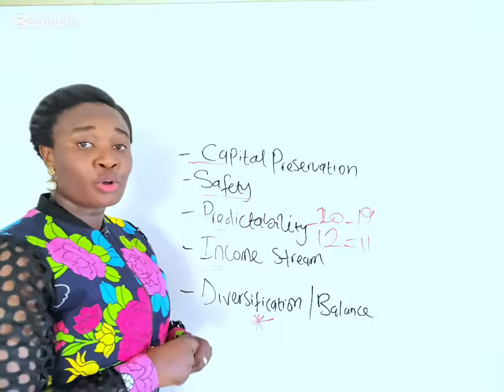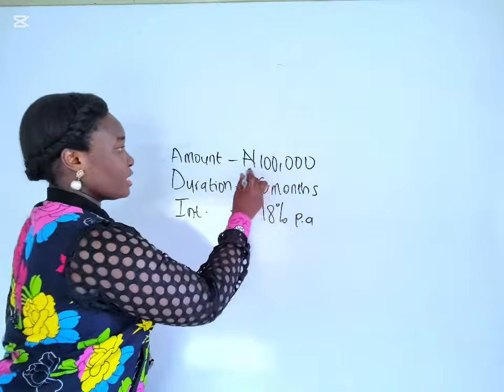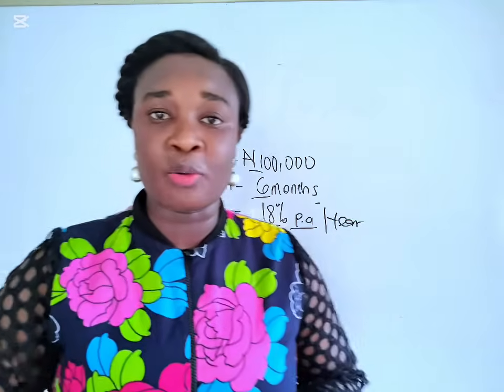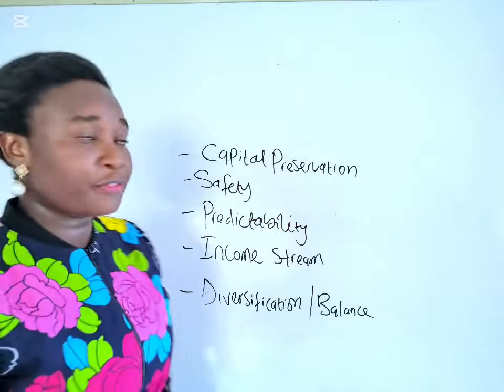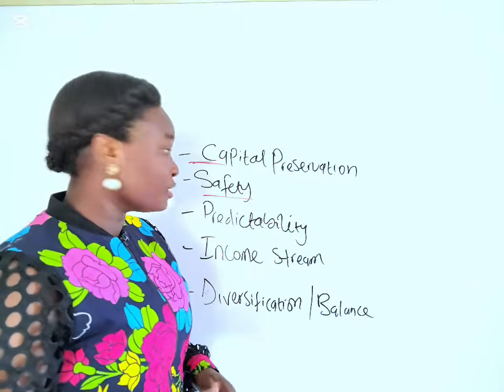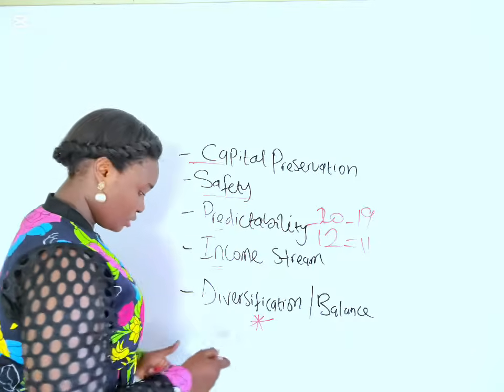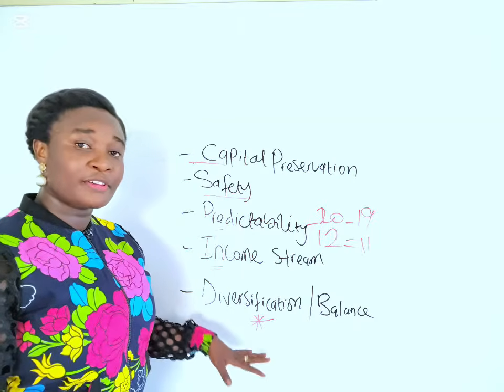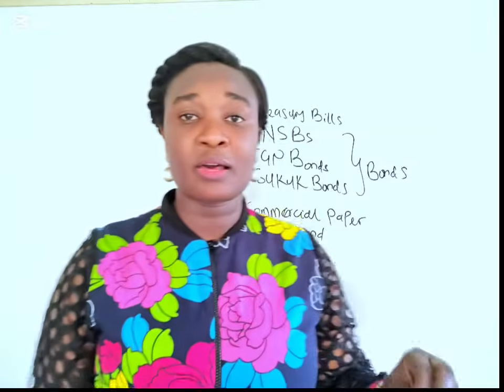How Nigerians Are Earning Steady Returns. (Fixed Income Secrets) Series 1.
What if I told you that Nigerians are quietly making money while others keep struggling? 👀

Fixed Income Investments may not trend on social media, but they can secure your wealth when the markets are shaking.

In this video, I’ll break down what Fixed Income Investments really are, how they work in Nigeria, and why ignoring them could be the biggest money mistake you make this year.

Stay till the end because I’ll share practical steps you can take immediately to start earning steady returns, without the stress of chasing risky investments.

For a step by step guide on FGNSBonds.